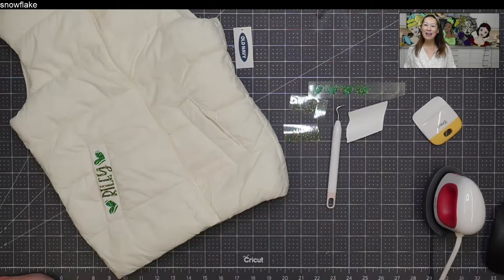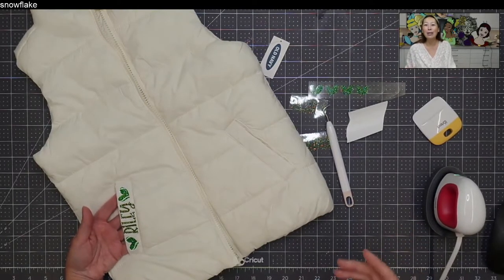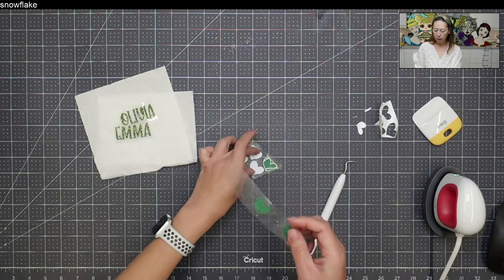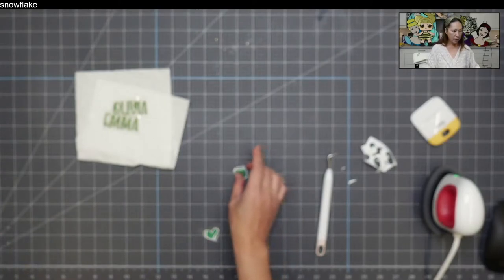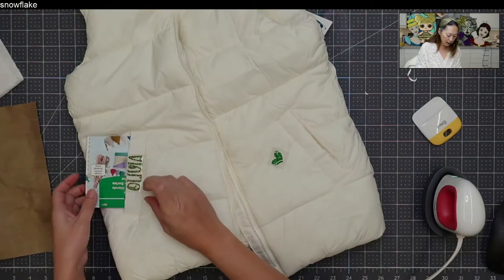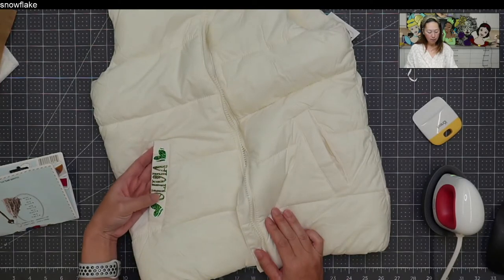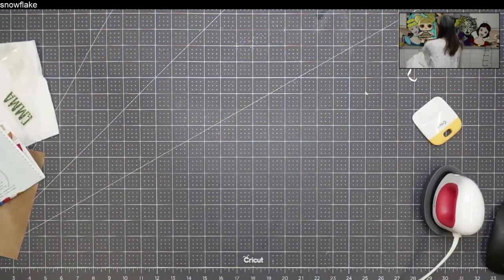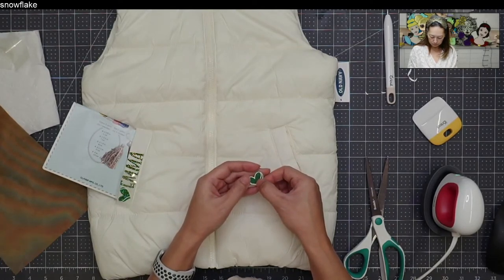DIY HTV on Nylon Jackets - Using Cricut Mini's Iron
Hello and welcome to a new video from The Useless Crafter! This time I will show you how to use HTV on nylon (and pretty much you can do it on any material).